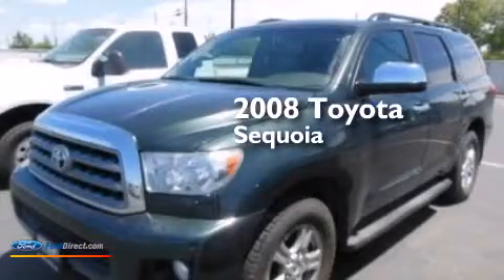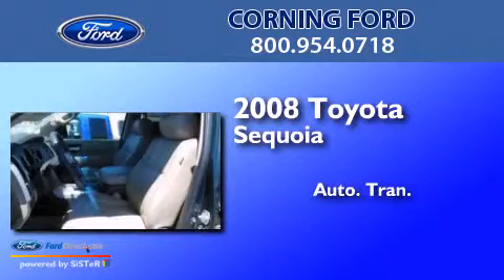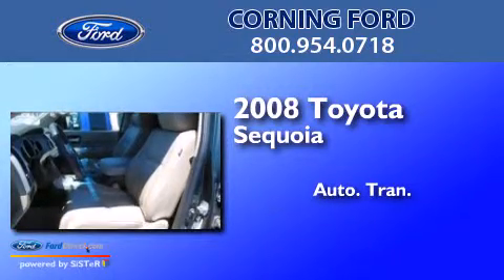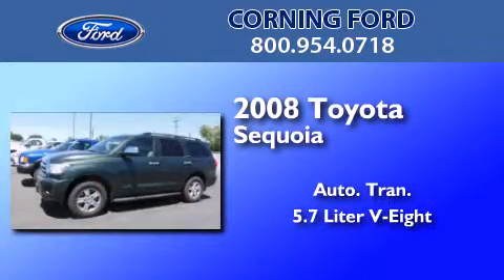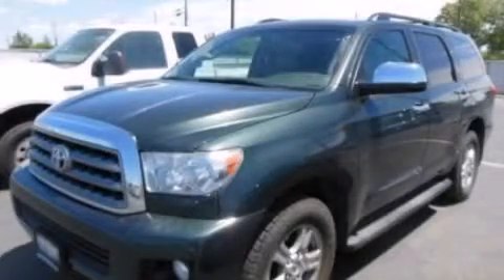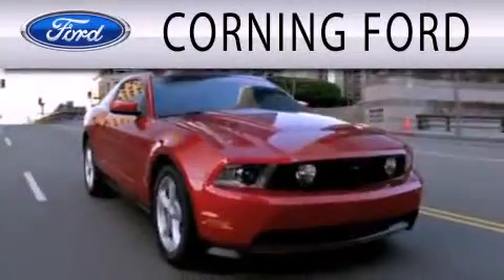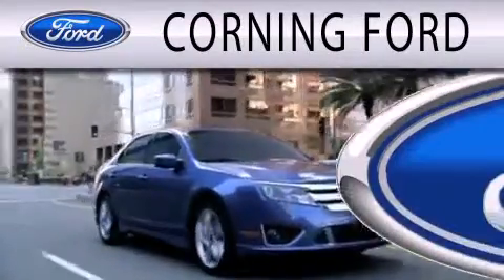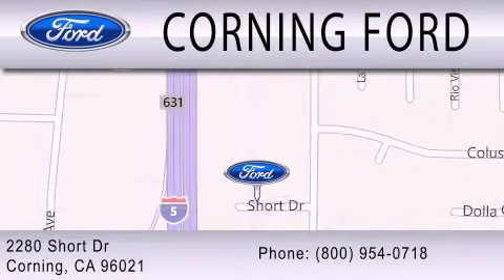Preowned 2008 TOYOTA SEQUOIA Corning CA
We have been honored to serve the Corning CA area , we promise that your experience at our dealership will exceed your expectations ! Year : 2008 Make : TOYOTA Model : SEQUOIA Engine : 5.7L V8 32V MPFI DOHC Trans .